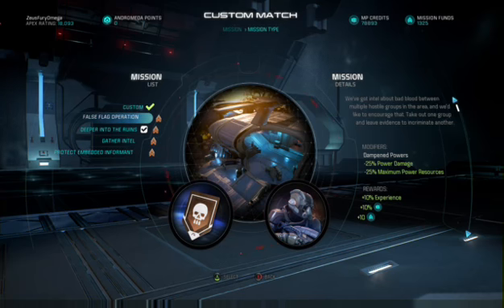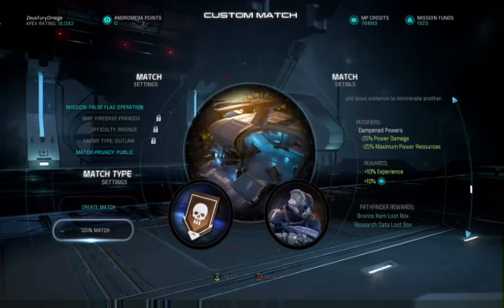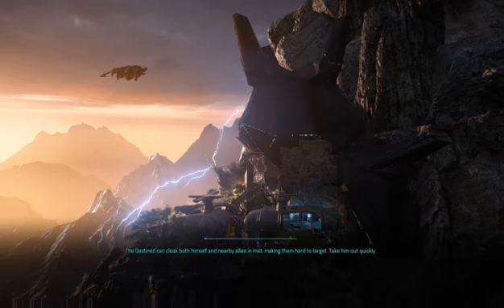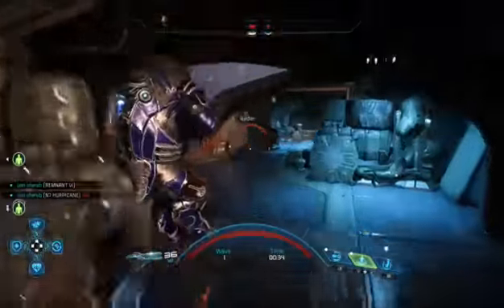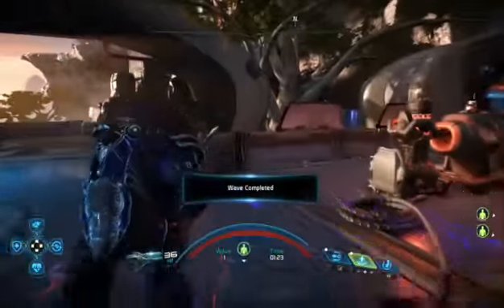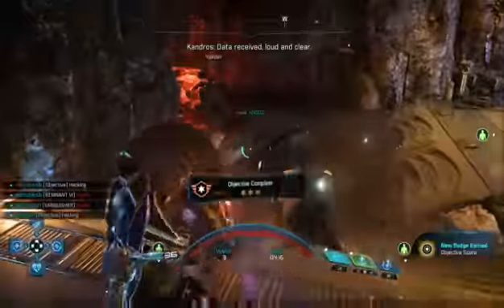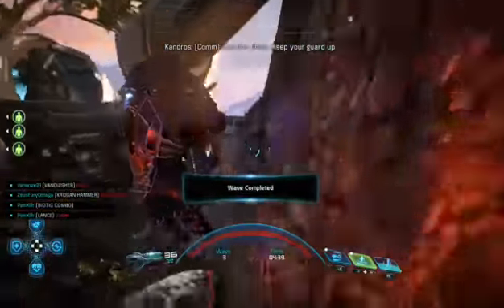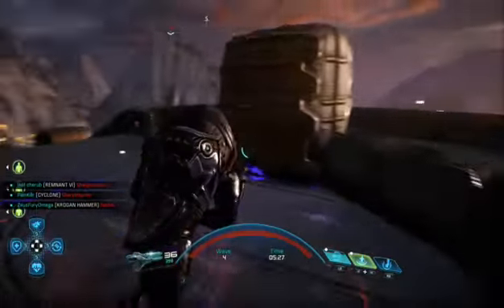APEX MISSION: False Flag Operation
Mission Details
Level Bronze

False Flag Operation
We've got Intel about bad blood between multiple hostile groups in the area, and we'd like to encourage that. Take out one group and leave evidence to incriminate another.

Modifiers:
Dampened Powers
-25% Power Damage
-25% Maximum Power Resources

Rewards:
+10% Experience
+10% Credits
+10 Mission funds